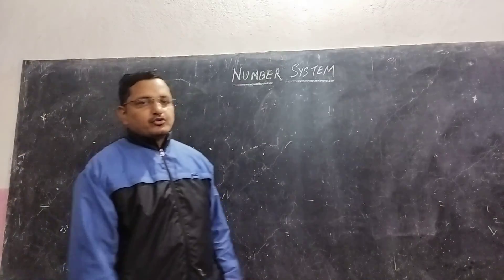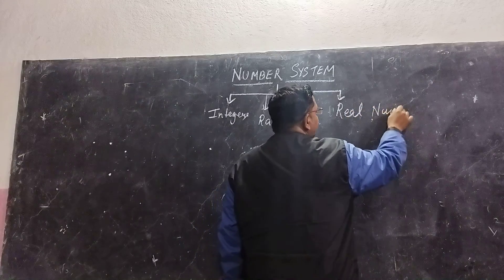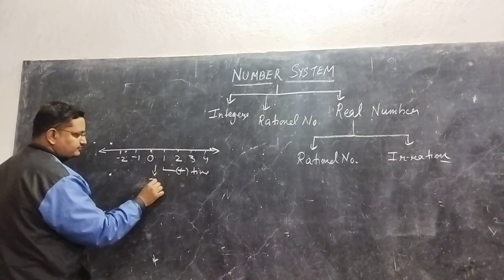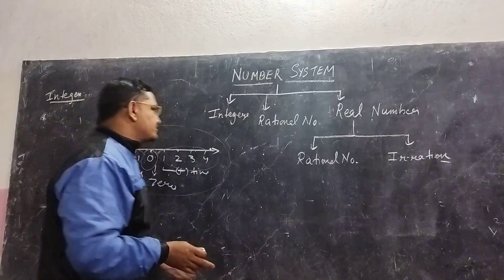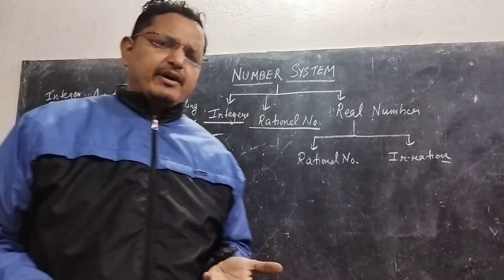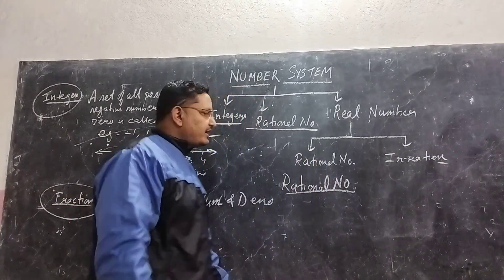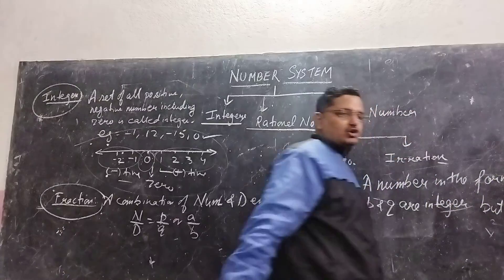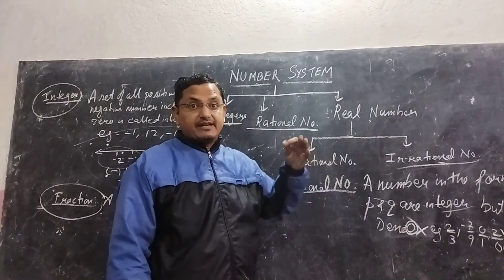number system cbse class 7 8 9 10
number system cbse